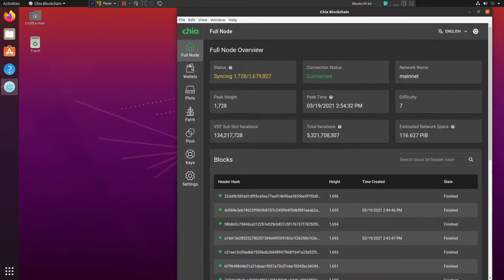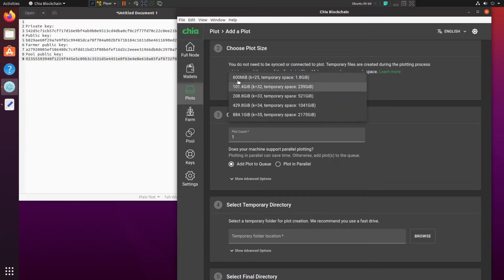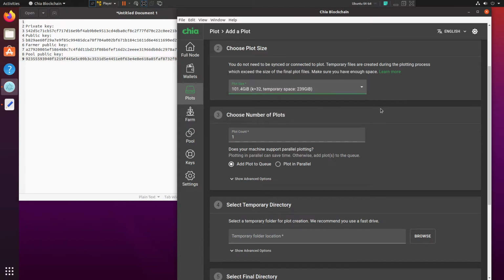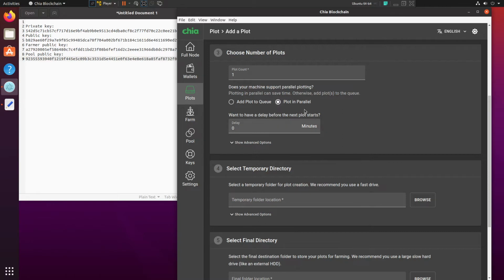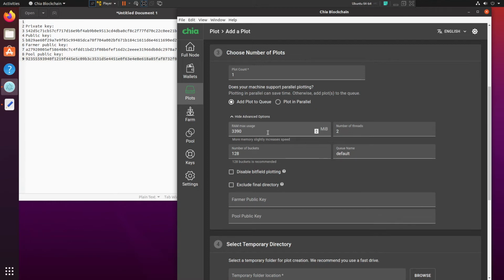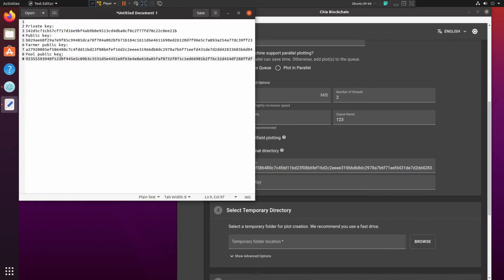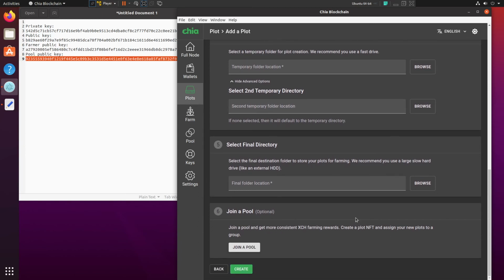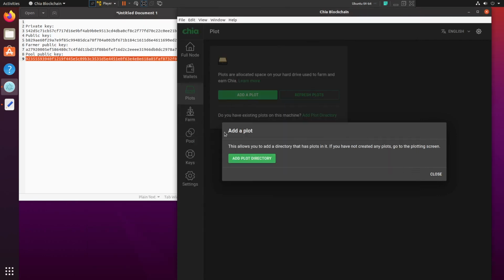Chia-Proof-of-Space Plotter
In this video I demonstrate how to use the Chia-Proof-of-Space plotter and discuss what the functions of each section are.  Also talked about is that  the configuration is per machine and not the same for everyone.